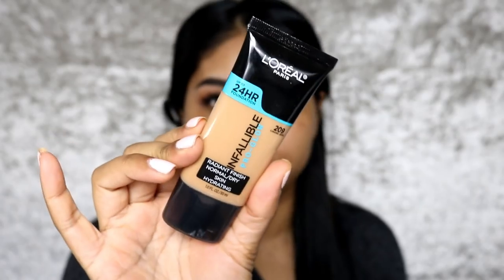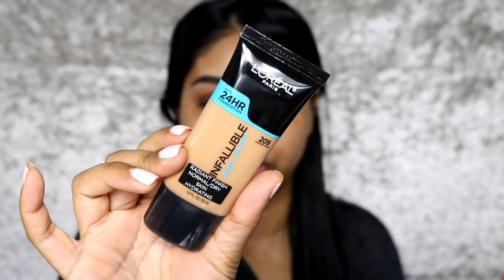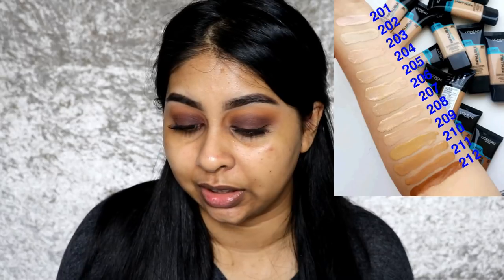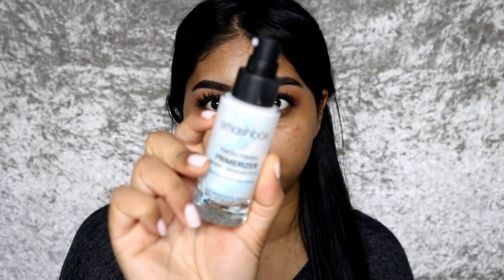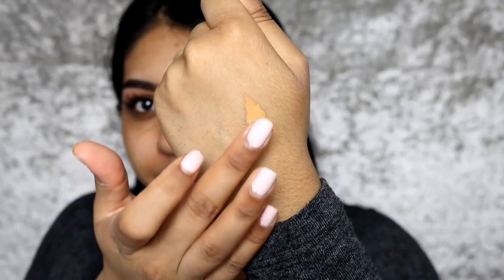L'OREAL INFALLIBLE PRO GLOW FOUNDATION REVIEW | FINALLY IN THE UK!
L'OREAL INFALLIBLE PRO GLOW FOUNDATION - CARAMEL BEIGE

Anouchka10

Amazon/Ebay Makeup Brushes I use:

MAC Dupe Set:

1st Tonsee Brush Set

2nd Set

3rd Set: